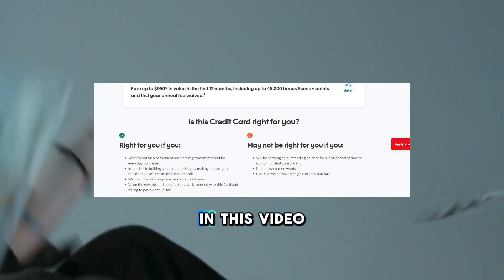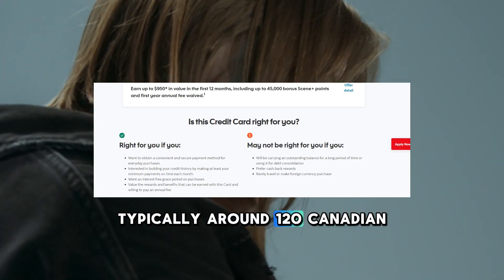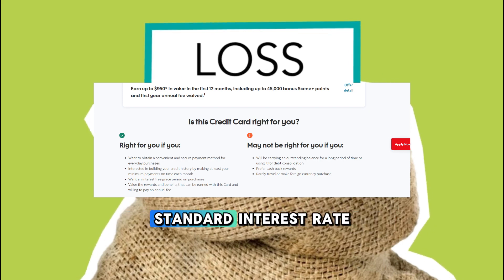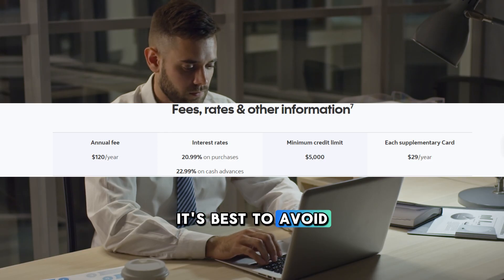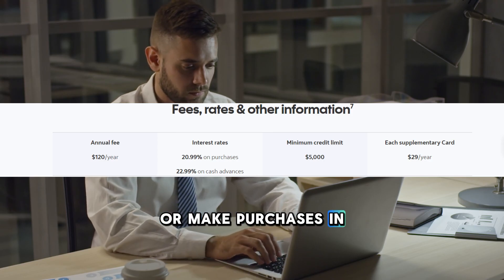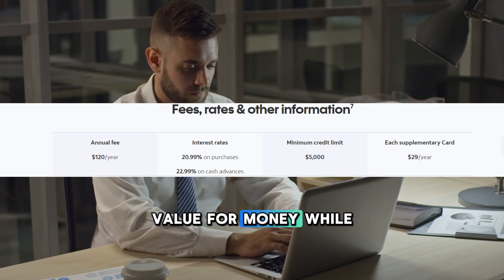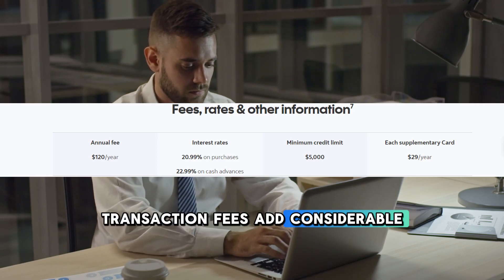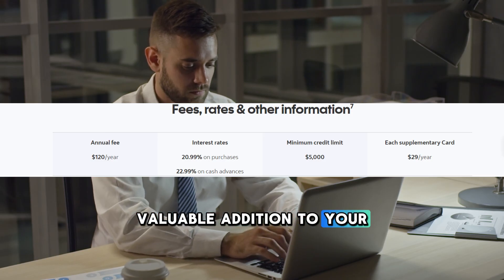Scotiabank Gold American Express Card - Is This Card Worth Trying?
Scotiabank Gold American Express Card